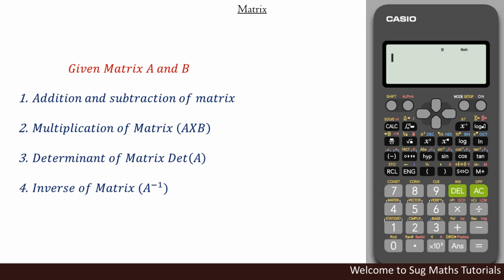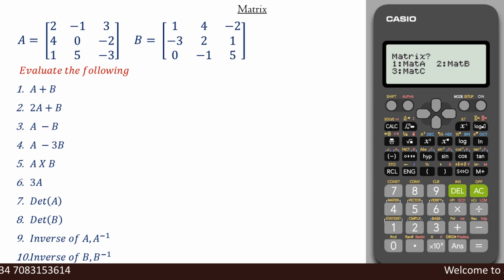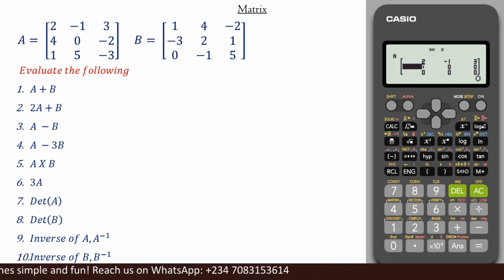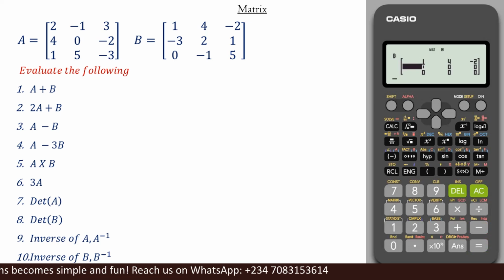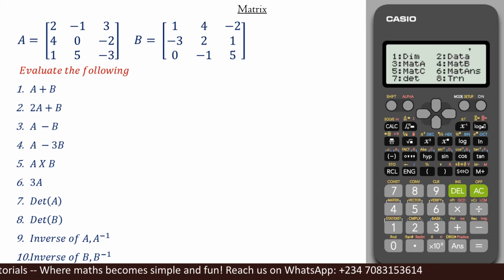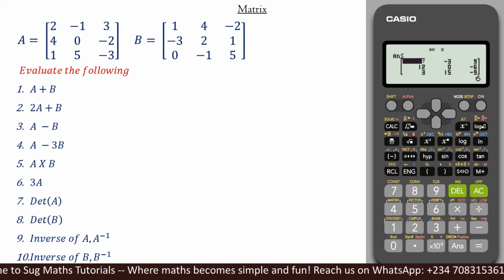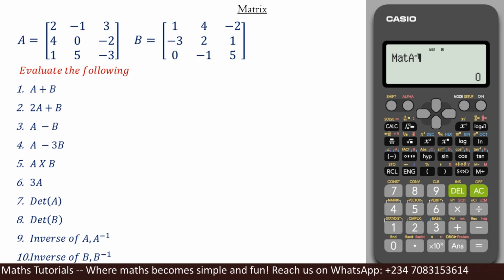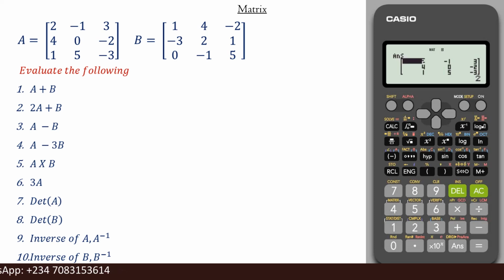The use of the calculator in solving matrices